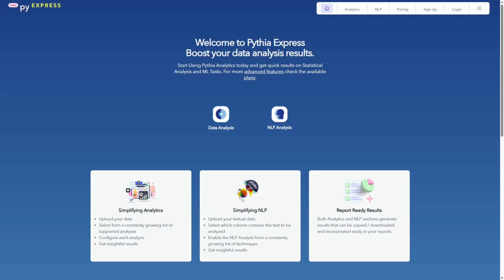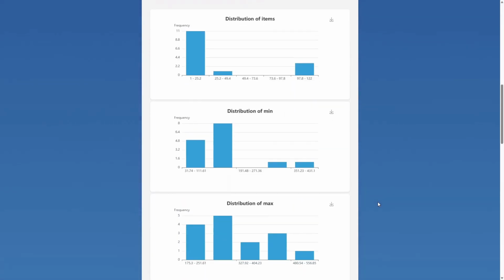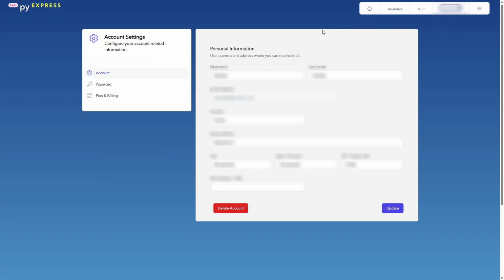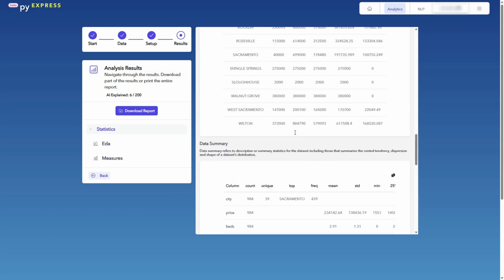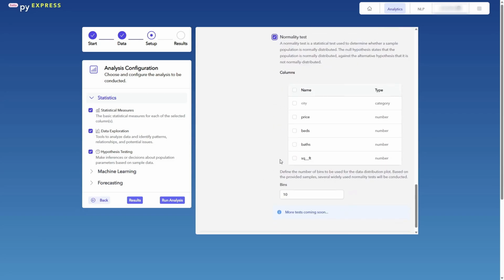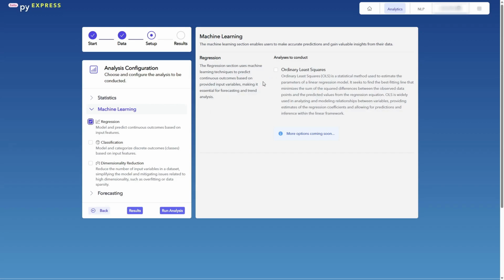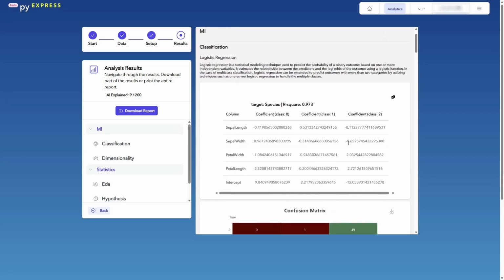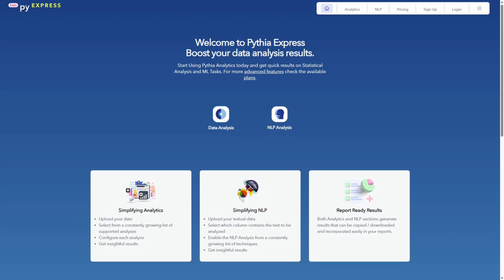Pythia Express | Beta 4 Overview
An overview of the features of Pythia Express v1.0.0-beta-4 by APIRON Technologies.

New additions include Regression and Classification tools as well as the possibility of explaining the results of the analysis using GPT.